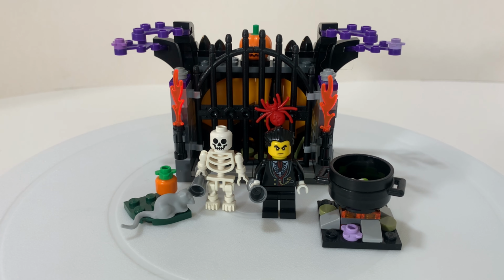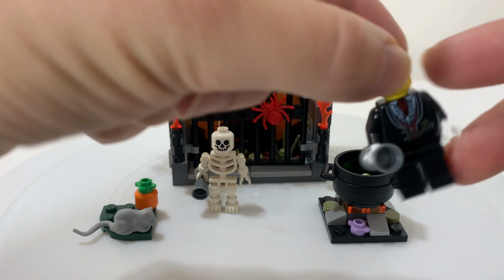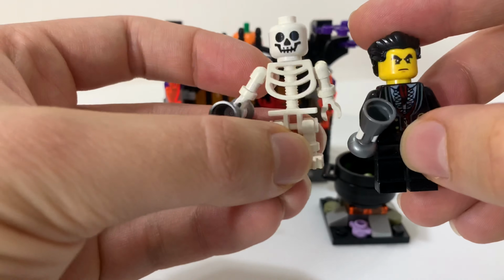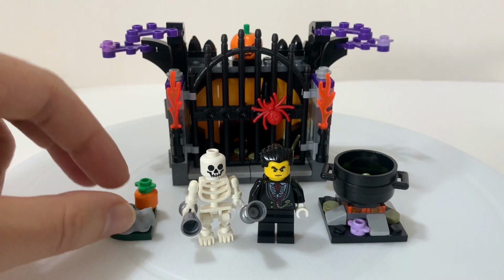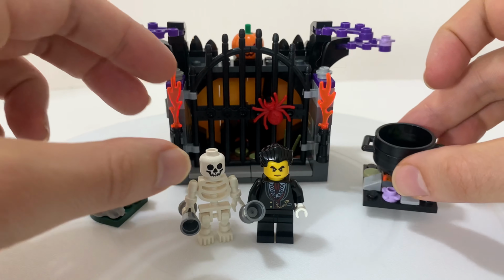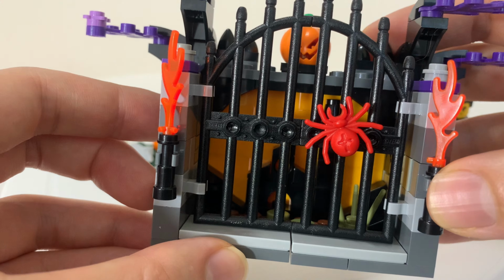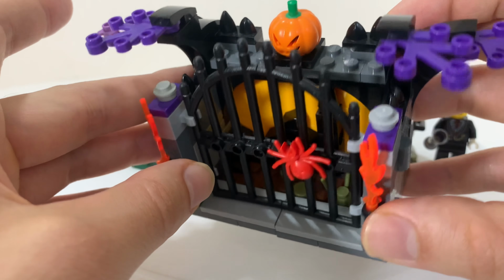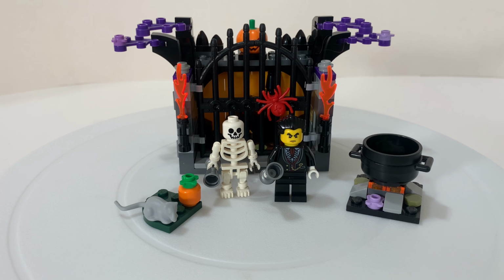Happy LEGO Halloween! Halloween Haunt build and review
LEGO 40260 from 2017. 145 pieces, 1 vampire, 1 skeleton, 1 rat, and a spider.